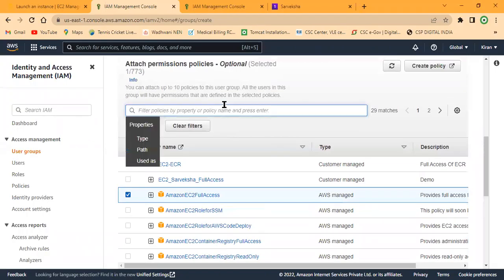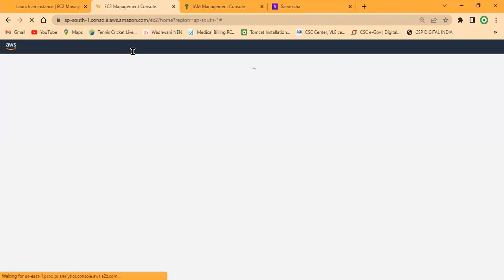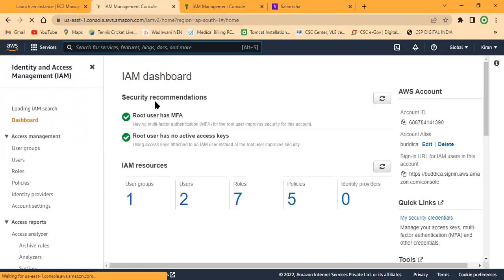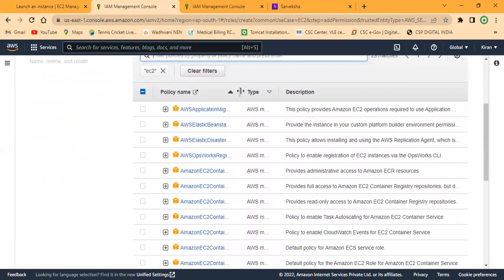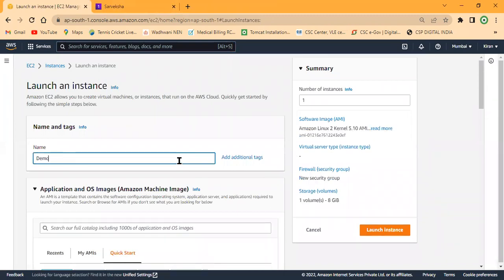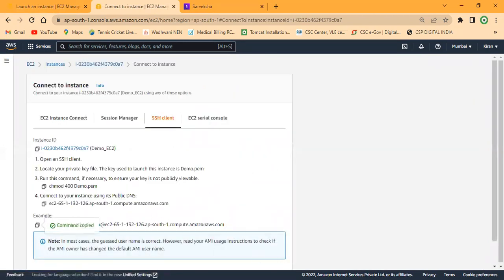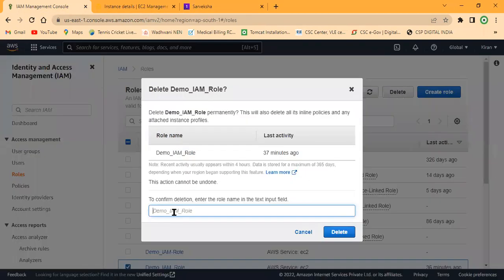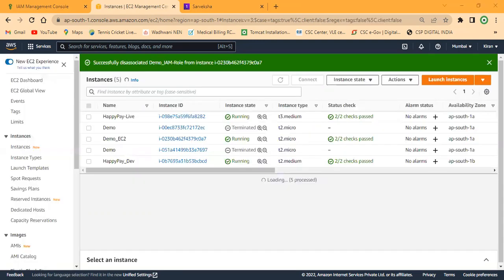AWS_IAM (User, Group, Role & Policy) (Part-2)